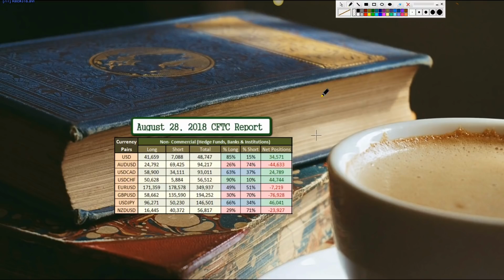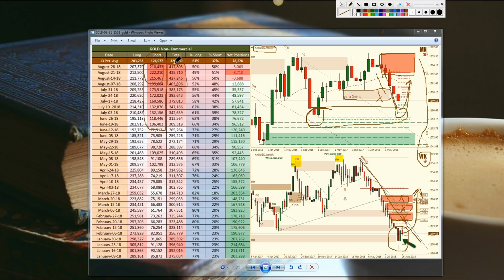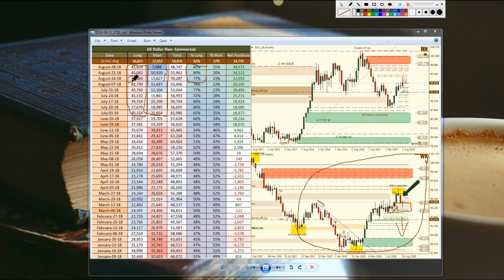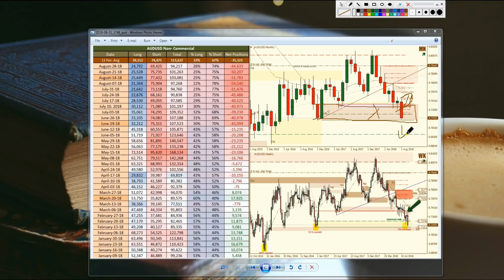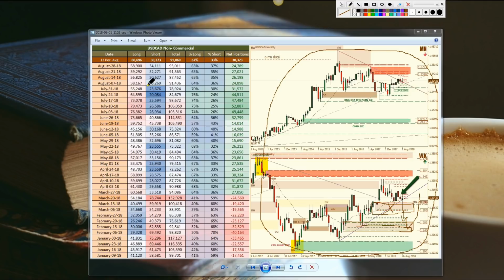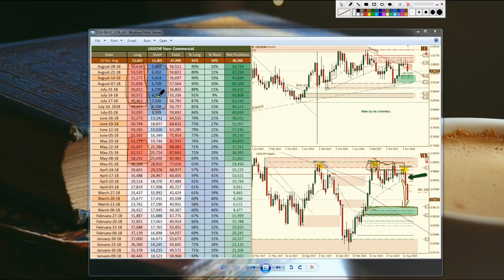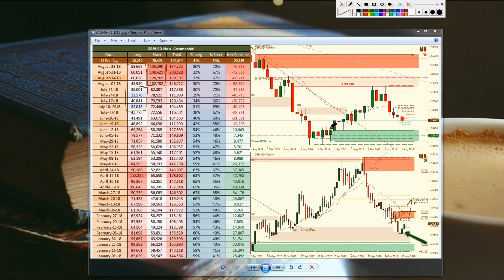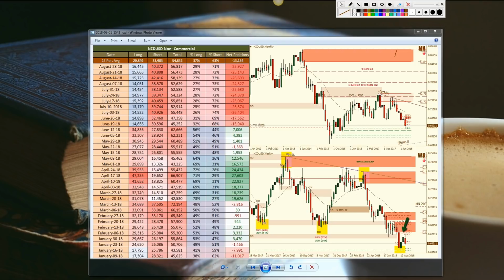Institutional FOREX positions as of August 28 18 based on CFTC and Supply and Demand